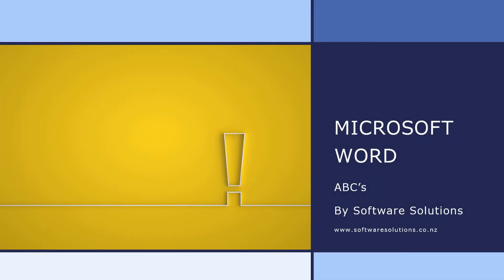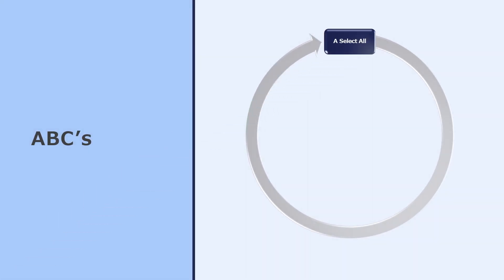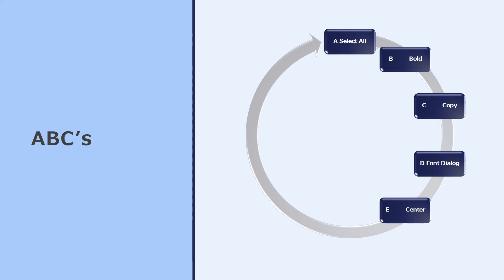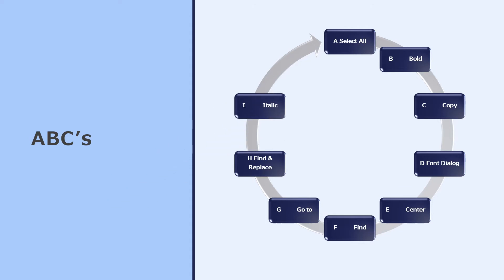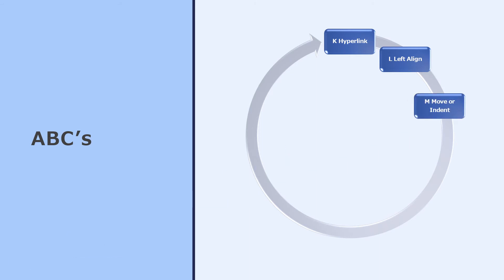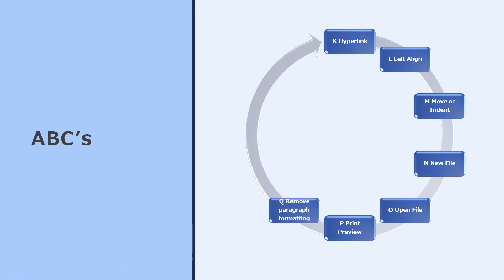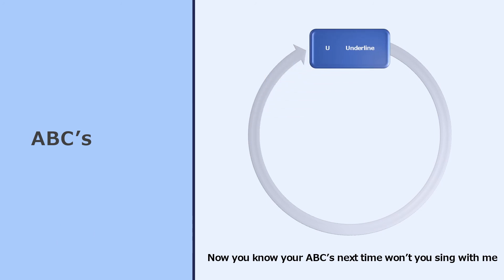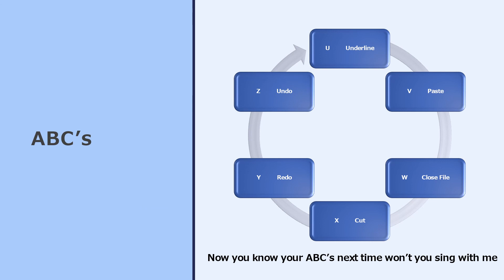Microsoft Word Shortcut keys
When you watch someone who uses shortcut keys they are fast!

Microsoft Word has a lot of shortcut keys. We don't have to learn them all but it is definitely helpful to know a few, so I hope this video might help you learn a few to add to your skillset.

Many of these keys also work in Outlook, PowerPoint and even Excel.